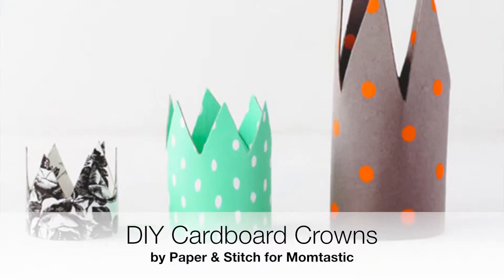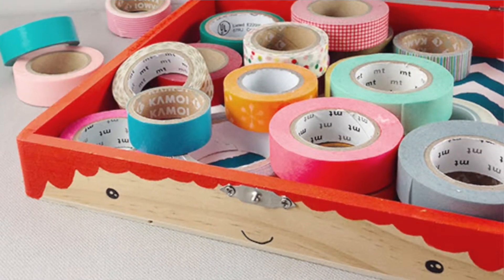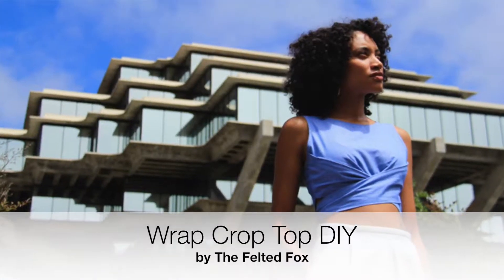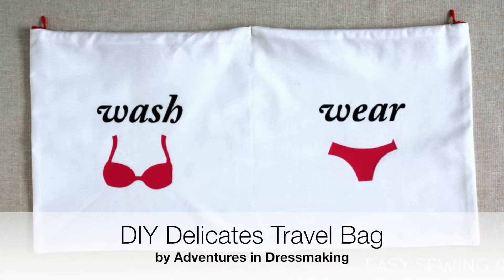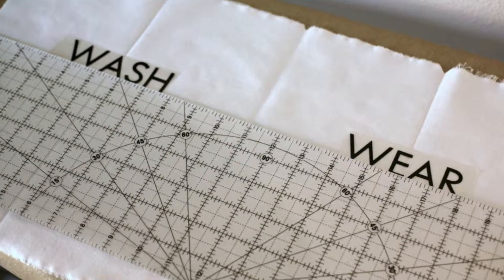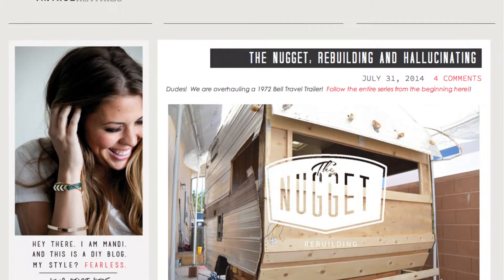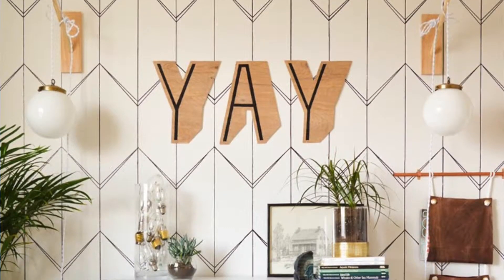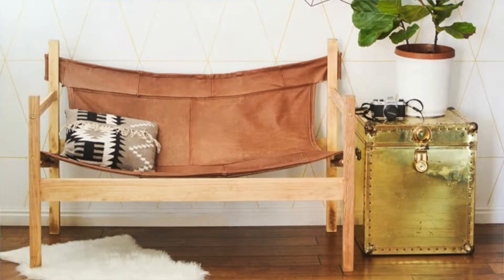DIY5 Episode 25